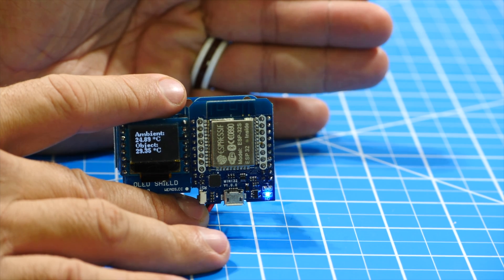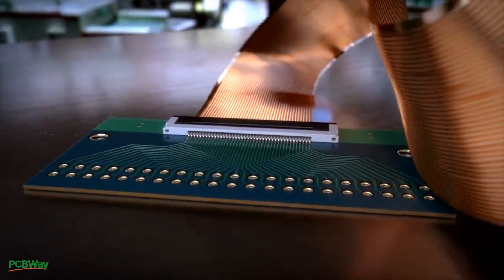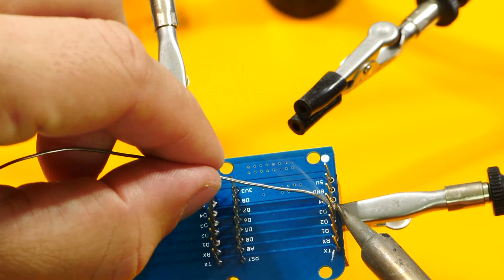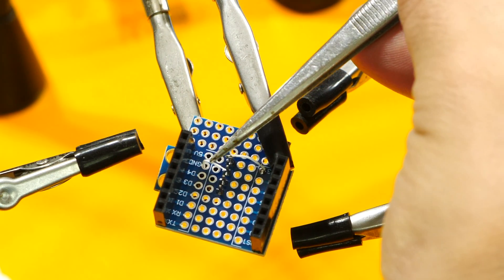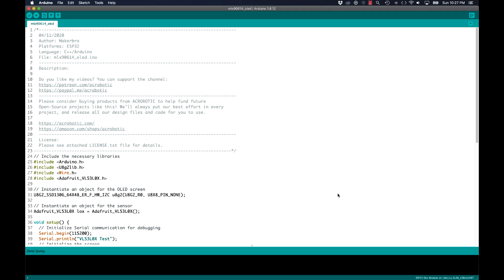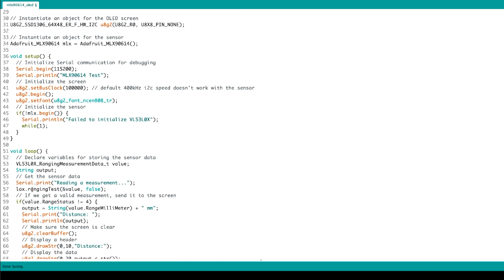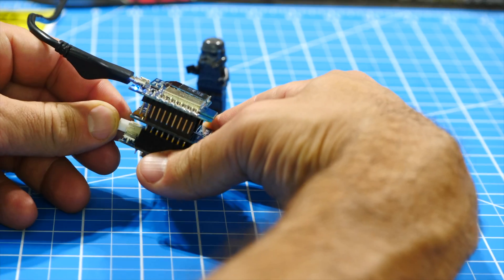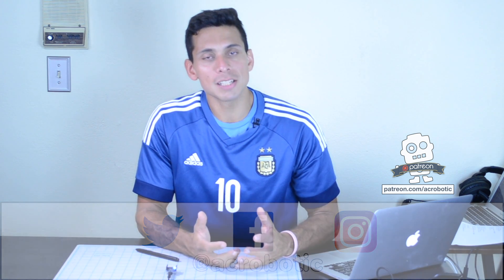ESP32 No-Contact IR Thermometer w/ OLED Display in Arduino | MLX90614 + SSD1306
• Your support helps me post videos more frequently:
BTC: 1ZpLvgETofMuzCaKoq5XJZKSwe5UNkwLM
• My shops:
• Description:
In this video, I go over the process of building a contactless thermometer using an ESP32 WeMos-compatible development board, an OLED display and battery shields, and a MLX90614 breakout board mounted on a WeMos Proto Shield. I show, step-by-step, the assembly of the hardware as well as the necessary software for having the ESP32 read data from the MLX90614 sensor (over i2c), and display it on the OLED screen. I also test out the use of the battery shield to make the device portable.
• Related vids:
• Project parts:
ACROBOTIC Development Boards for ESP32:
ACROBOTIC WeMos Battery Shield:
ACROBOTIC MLX90614 Sensor Breakout:
ACROBOTIC WeMos OLED Shield:
ACROBOTIC WeMos ESP8266 D1 Mini 3×1 Dual Base Board Shield:
• Project code:
Firmware for the Arduino IDE: